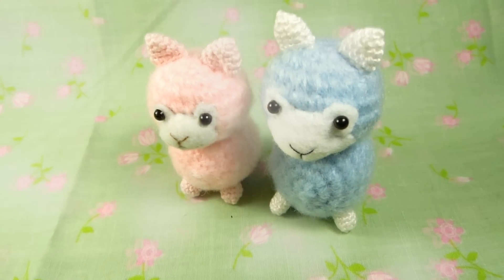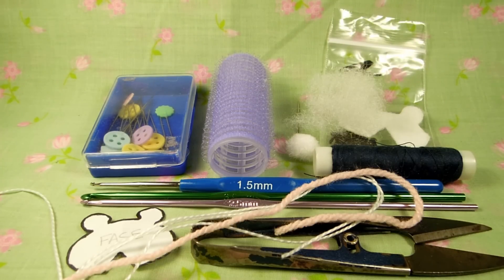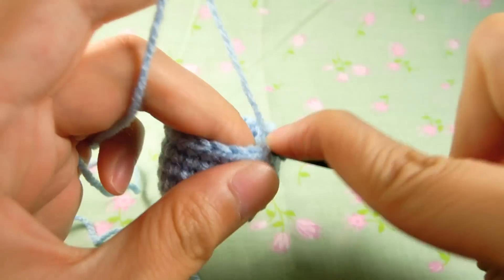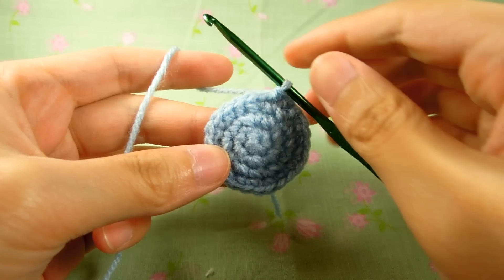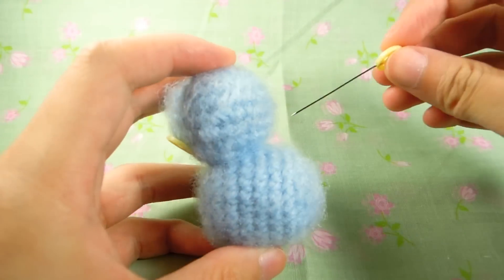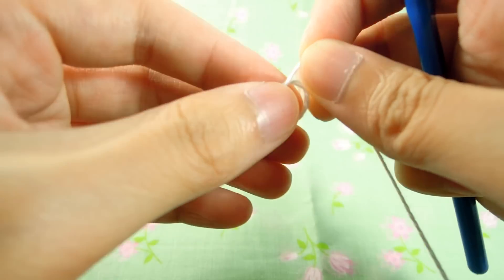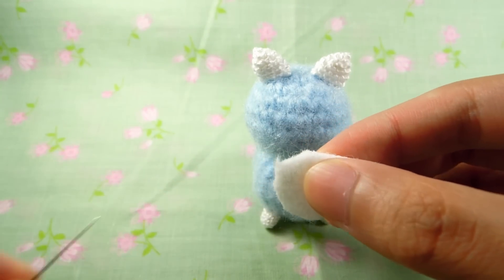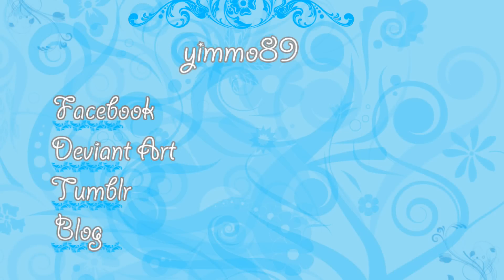Baby Llama/Alpaca [Tutorial]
Sorry about the ugliness of the llama in the tutorial, but I have remade the face template to make it look heaps better.

I've probably spent the most time to film and edit this video so I hope it turned out okay.